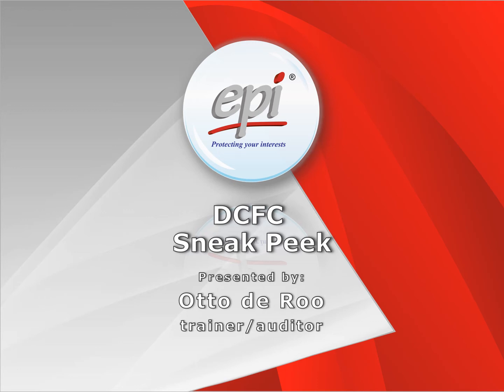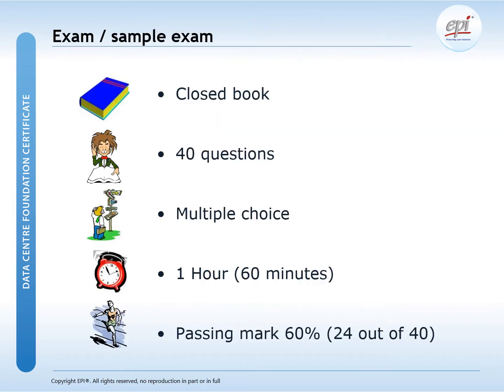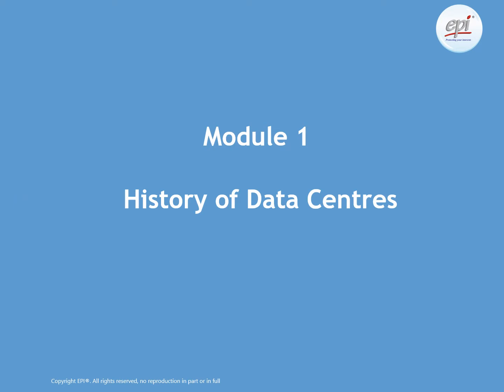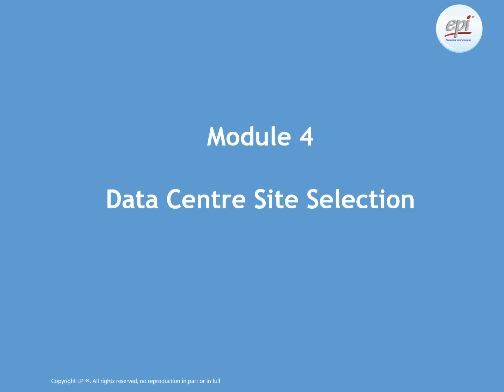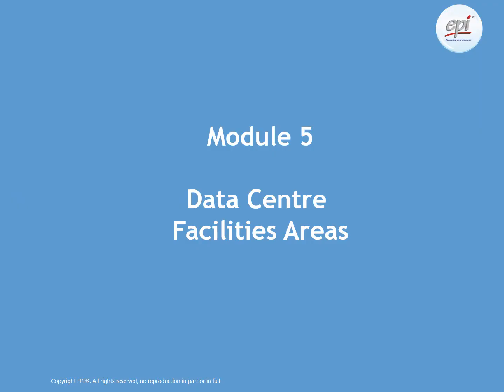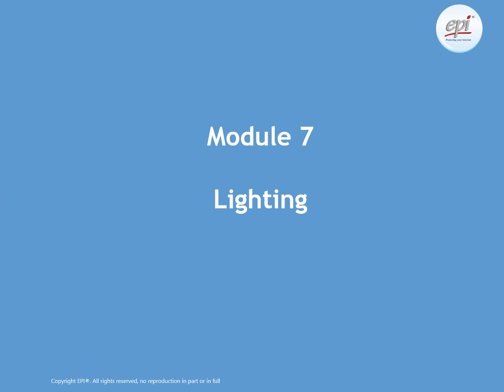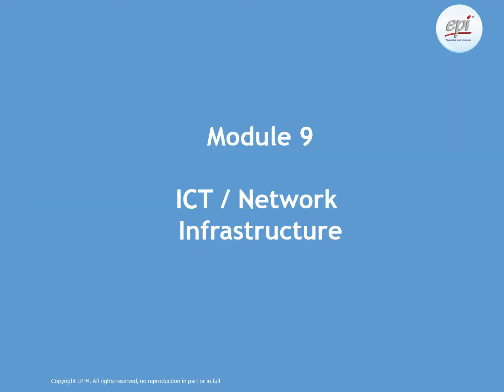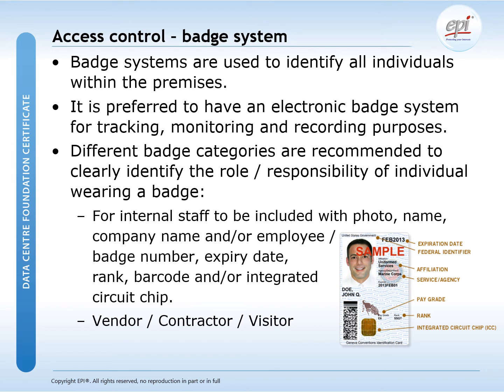Data Center Fundamentals Course – What is a Data Center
For data center technicians and support staff who work in the data center (or wants to work in a data center), the Data Center Foundation Certificate (DCFC) provides the complete fundamental knowledge about data center infrastructure, including standards, site selection, facilities areas, design, power, lighting, cooling, security, fire suppression, monitoring and reporting.

This video provides a quick sneak peek of the DCFC course.  You can jump to specific sections below:
0:00  Intro
1:04  DCFC Course Agenda
3:04  History of Data Center
4:37  Relation of Data Center to Business
6:19  Data Center Standards
7:37  Site Selection
8:34  Facilities Areas
9:32  Power Infrastructure
11:01  Lighting
11:47  Cooling Infrastructure
13:15  ICT and Network Infrastructure
14:15  Security
14:25  Fire Safety
17:05  Monitoring and Reporting

About EPI
EPI is a global data center expert company of European-origin with over 33 years of experience operating worldwide in over 60 countries and 130 cities with direct operations and a large partner network. EPI offers an extensive range of data center expert services which includes accredited data center and IT training, audit and certification, and the DCOS® (Data Center Operations Standard).

EPI is the world’s largest provider of accredited data center training and ANSI/TIA-942 conformity audit and certification services.